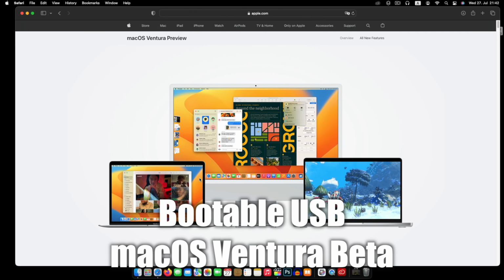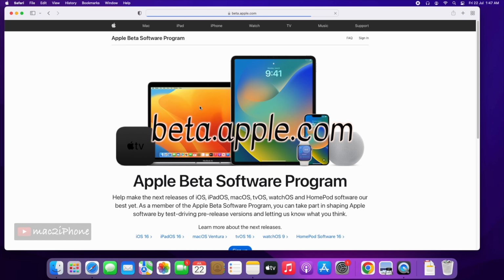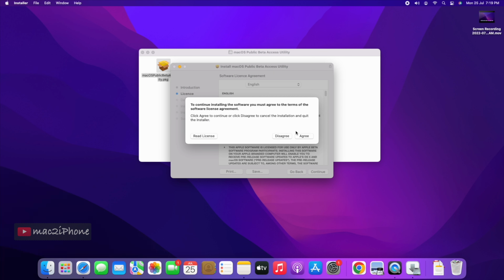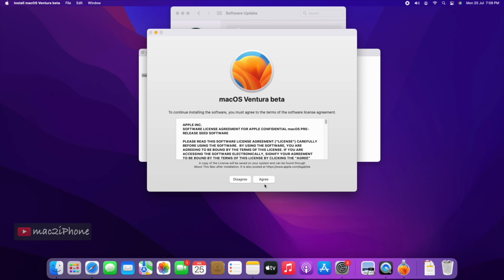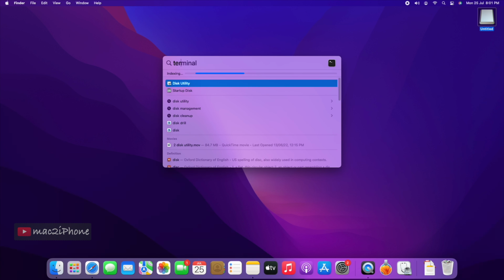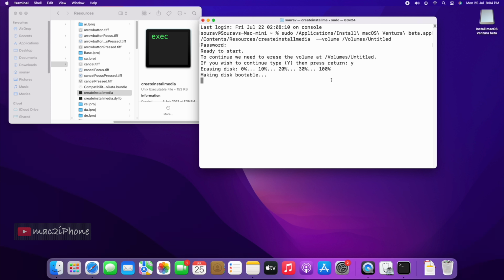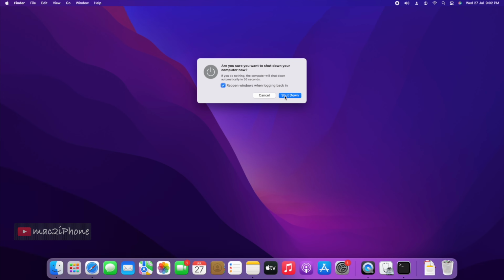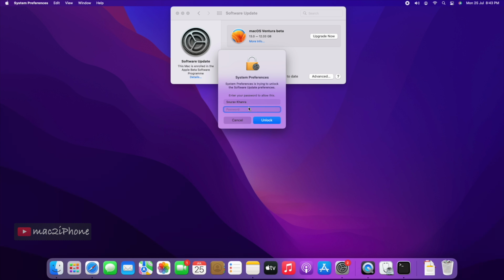How to create bootable macOS Ventura (Beta)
We can easily create macOS Bootable Ventura, using you can install macOS Ventura  beta on multiple Macs.

Terminal command
sudo /Applications/Install\ macOS\ 13\ Beta.app/Contents/Resources/createinstallmedia --volume /Volumes/Untitled